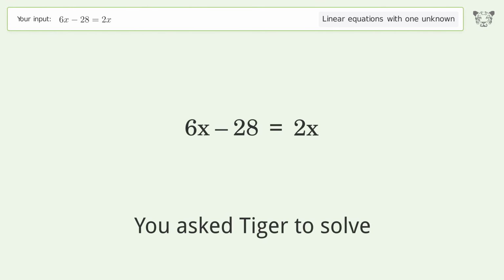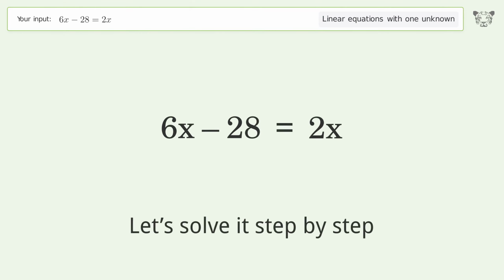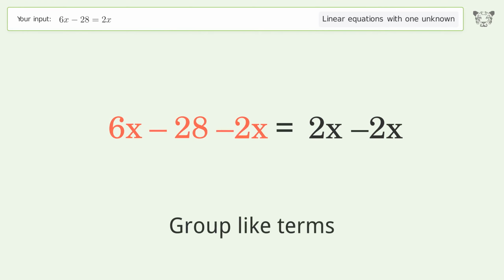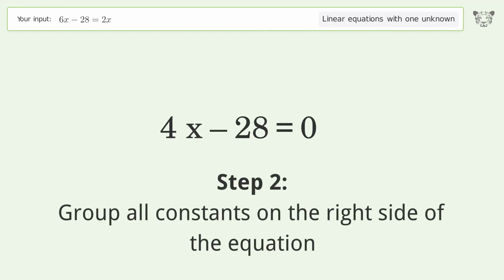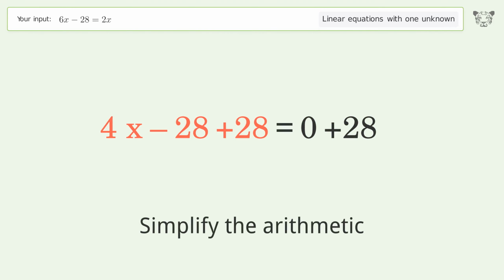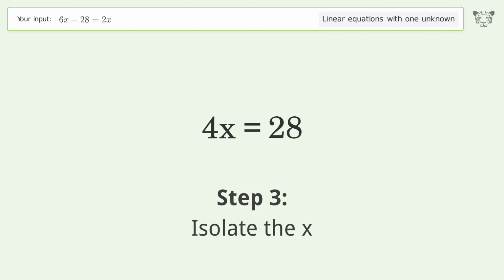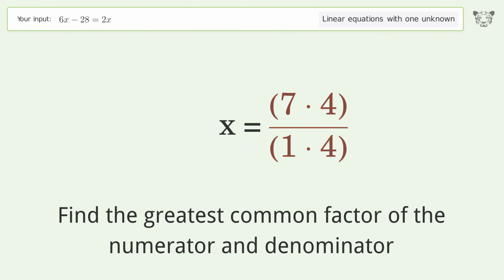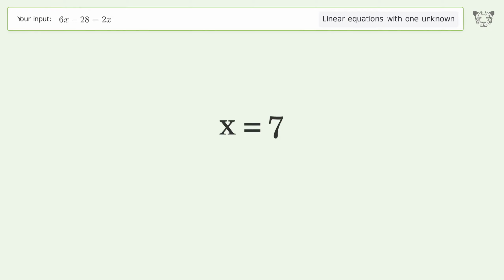Solve 6x-28=2x: Linear Equation Video Solution | Tiger Algebra